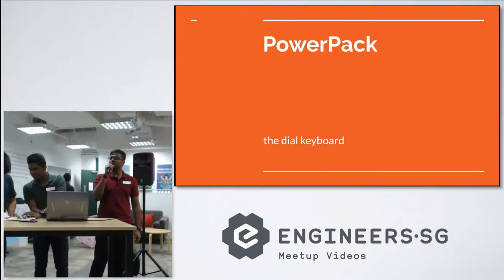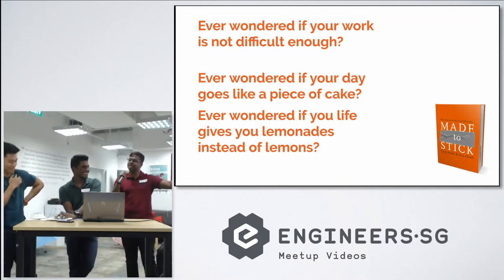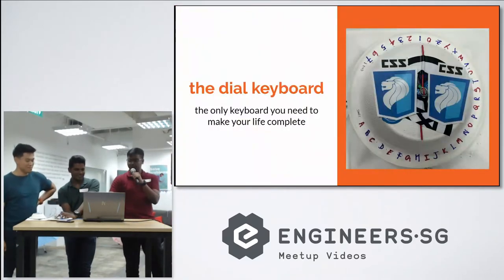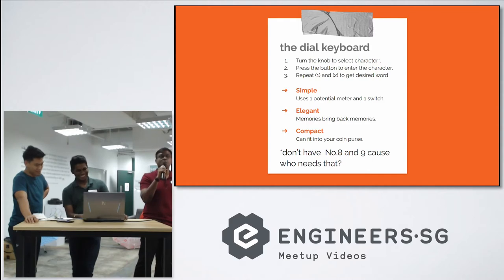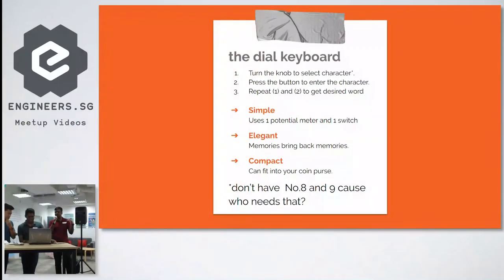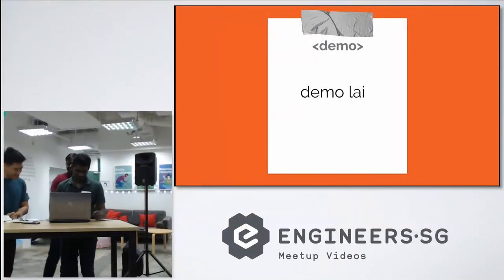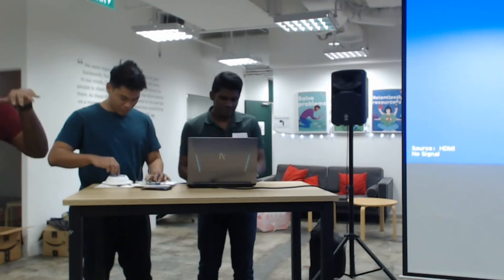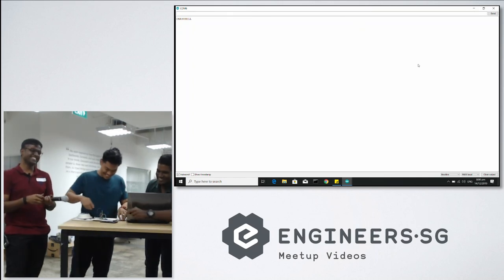Powerpack - Super Silly Hackathon